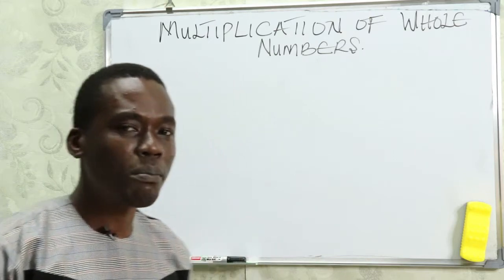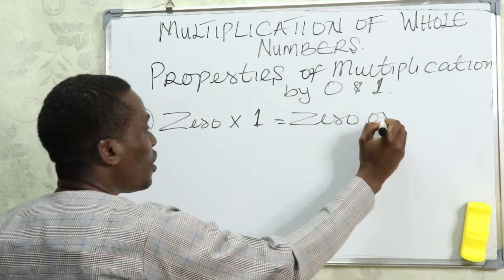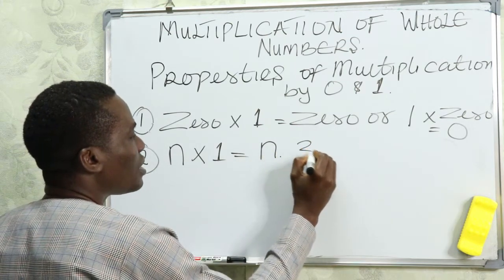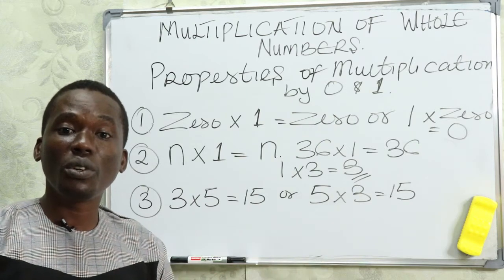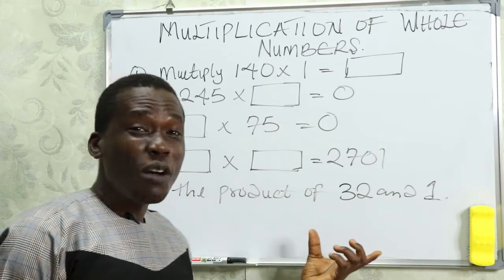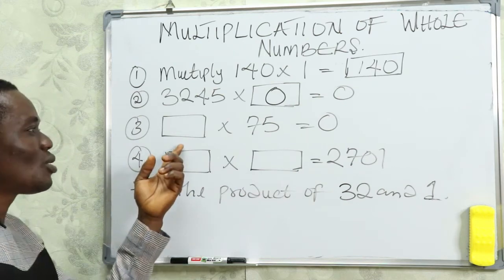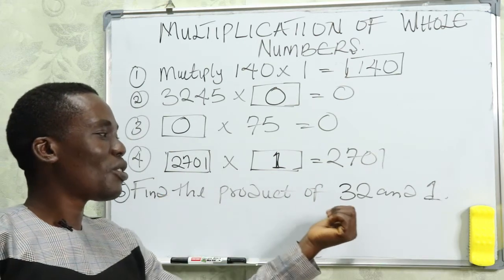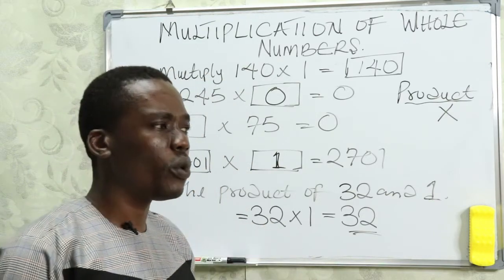How to Multiply Whole Numbers | Grade 5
How to Multiply Whole Numbers | Grade 5. @freemathsvideos
Struggling with multiplication in Grade 5? No worries! In this fun and engaging video, we'll break down the concept of multiplying whole numbers into easy-to-understand steps. Learn cool math tricks, practice your times tables, and solve word problems like a pro! We'll also explore visual multiplication methods and fun activities to make learning math enjoyable. Perfect for students, parents, and anyone who wants to brush up on their basic math skills. Get ready to conquer multiplication with confidence!

Other topics in the first term of the grade 5 scheme of works are:
1. Basic Operation of whole numbers: Addition and subtraction and word problems on whole numbers;
2. Basic Operations of whole numbers: Multiplication and division and word problems on whole numbers;
3. Prime Numbers: Factor, Prime numbers, Prime Factorization, and multiples;
4. Fractions: Definition, Types, addition and subtraction of fractions, word problems, multiplication, division, and word problems (Application);
5. Decimal Fractions: meaning of decimal fractions, place value, changing fractions to decimals, decimals to fractions;
6. Decimal: Place values of decimals, changing decimals to fractions and fraction to decimals, addition, and subtraction of fractions using numbers;
7. Decimal: Multiplication and Division of decimals;

ABOUT THIS CHANNEL:
On this Channel we will present:
1. Mathematics topics for Olympiad Maths Competition, GCSE, SAT students
2. Mathematics topics for senior secondary school
3. Mathematics topics for university students
4. Solve Mathematics past questions etc.